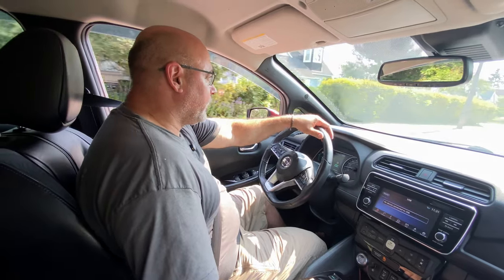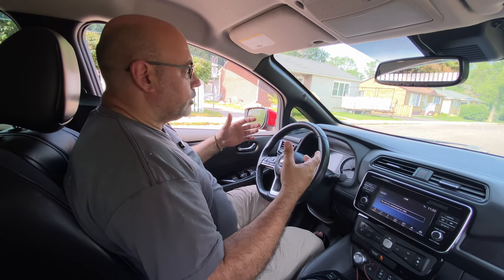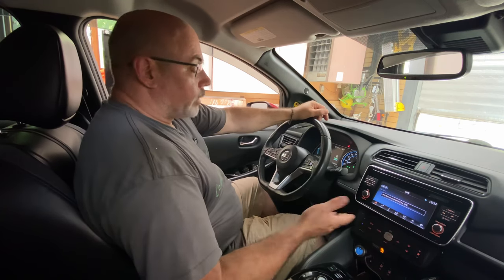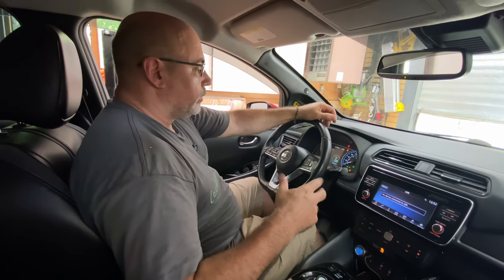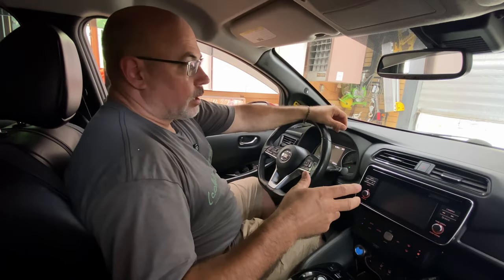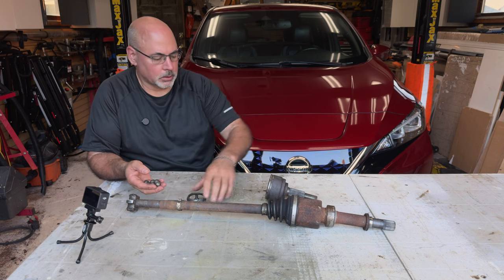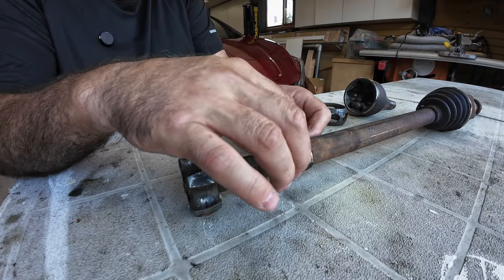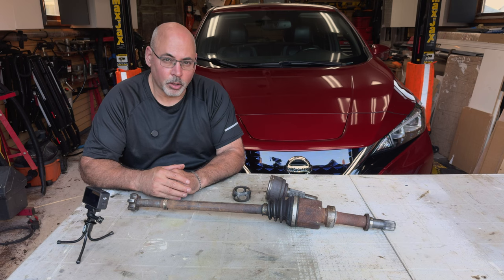Diagnosing a Bad CV Joint. Which side failed? Why?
How to figure out first if you have a bad CV joint, and second, which side has failed.  Why did this CV joint fail in the first place on this 2018 Nissan LEAF?